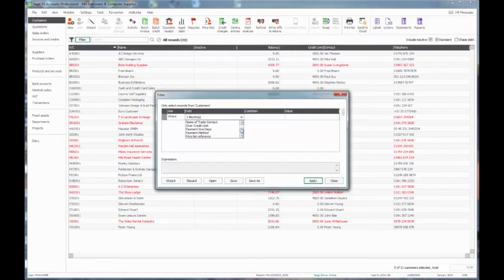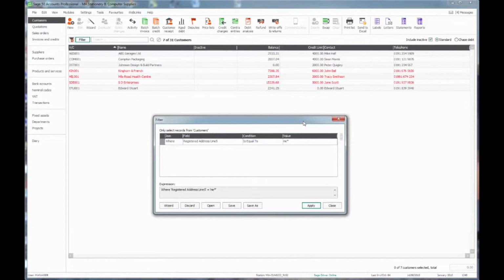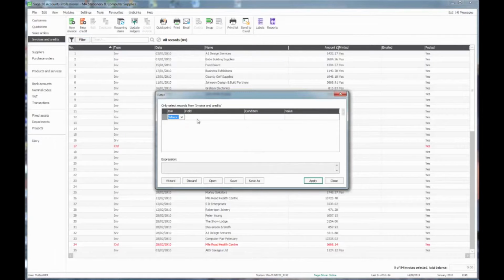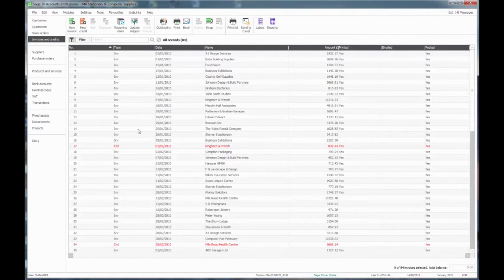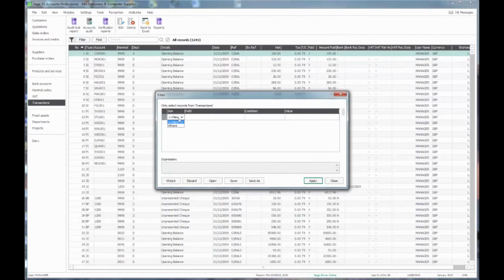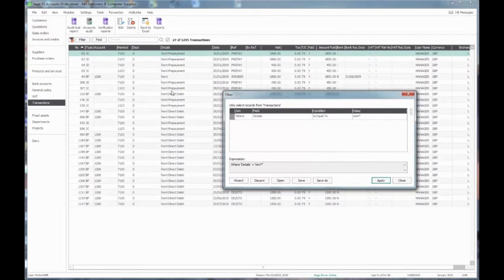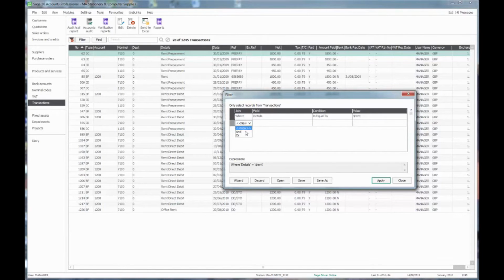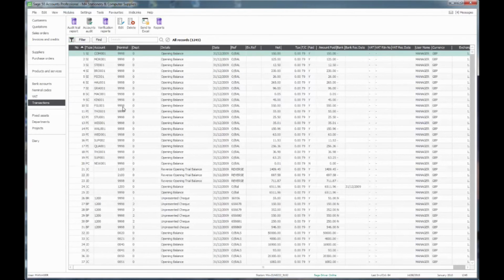Sage - Search facility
This video from M+A Partners shows how best to use the search facility in Sage 50 (2015)